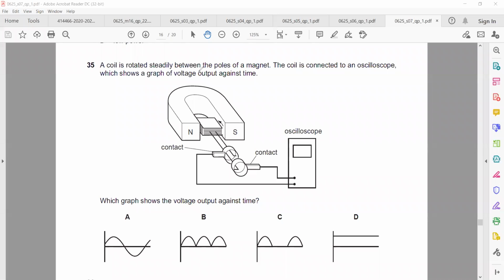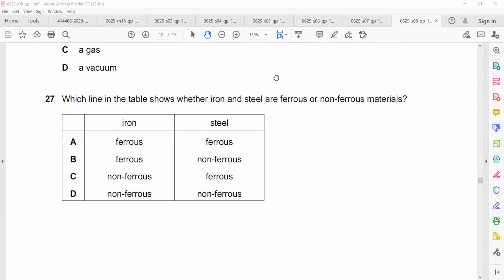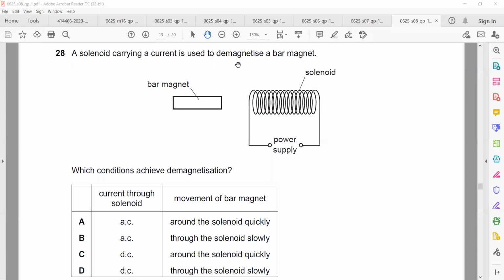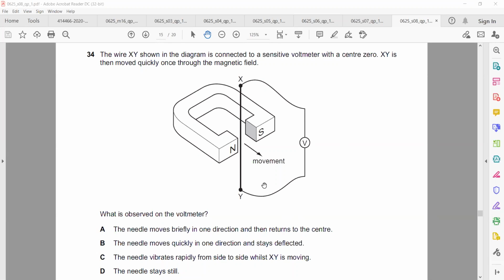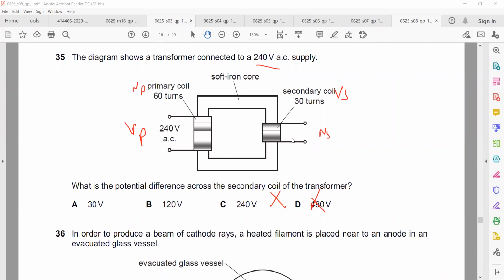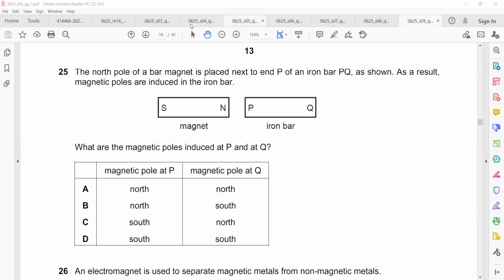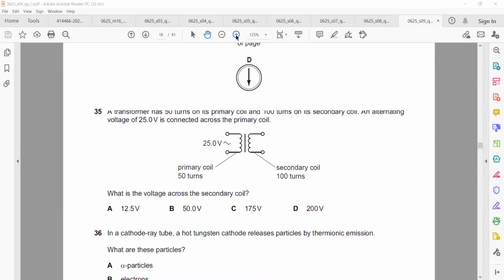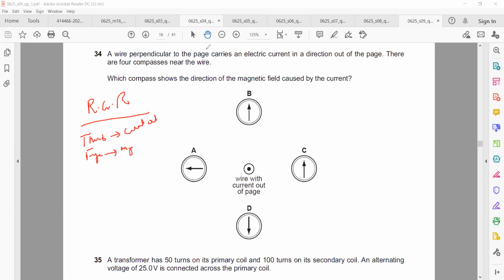Cambridge IGCSE Physics Magnetism mcqs part b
IGCSE Physics Magnetism mcqs part b